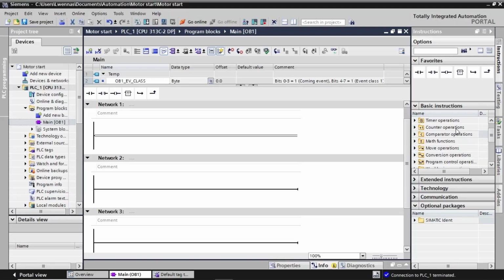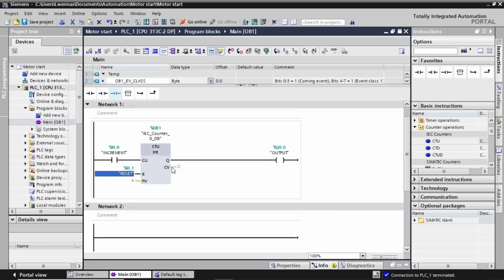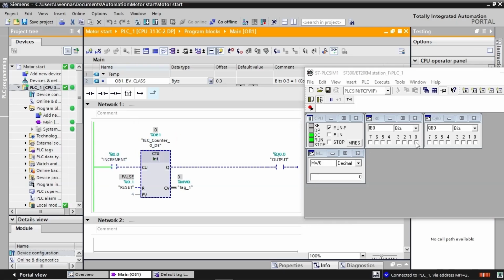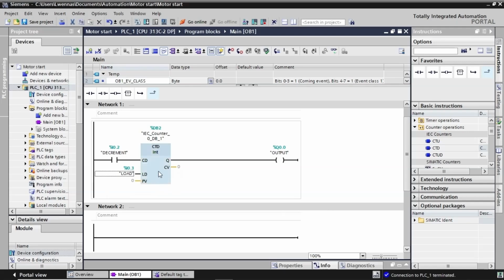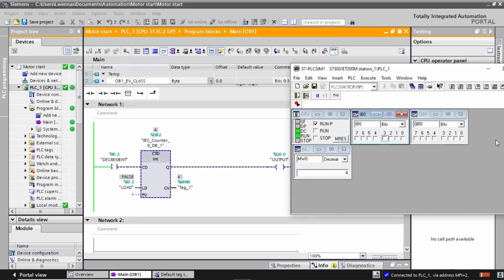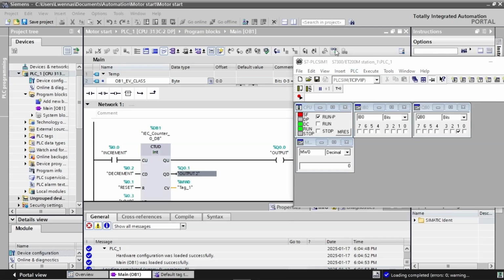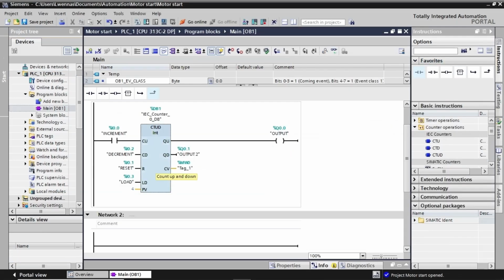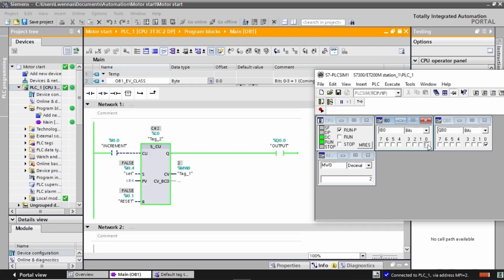8. TIA portal counters( count up, count down, count up and down)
Counters are very common in plc programming. They are found in such processes as counting items, retrieving the number of times an input or output, etc. performs a given task. Therefore, the lesson aims at getting the learners familiar with the different categories of counters and  their parameters before we move to real world applications. In the next video, we will deal with an example to have a full grasp of counters and their actual use.
PLC MEMORY, MEMORY ADDRESSING